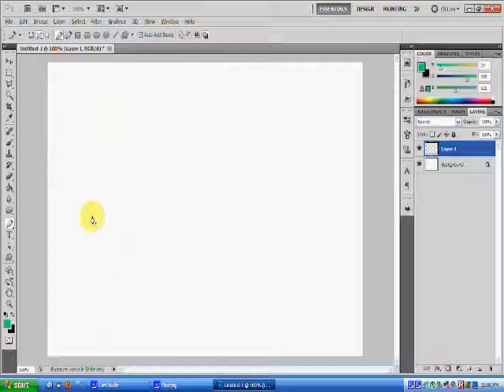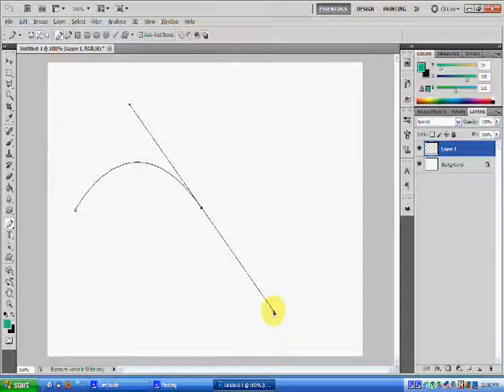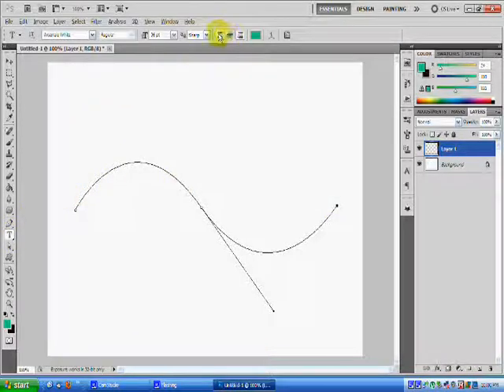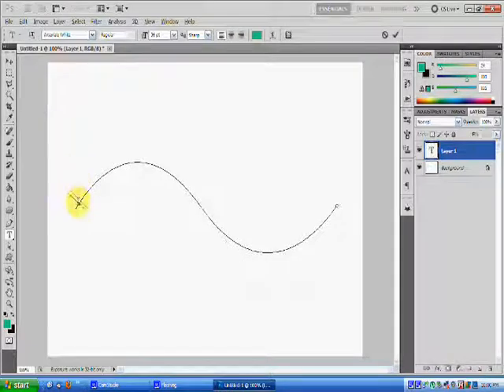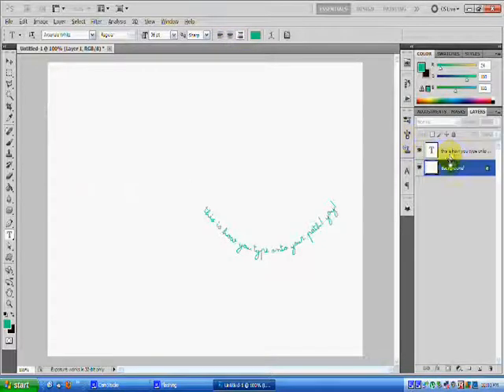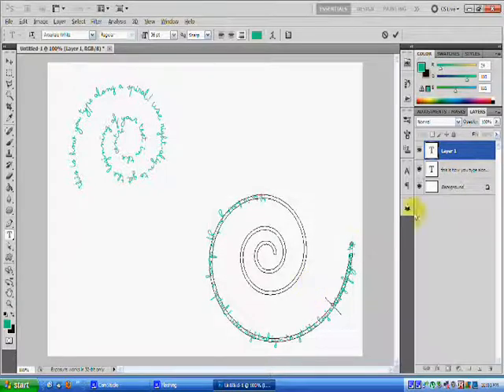Quickie: Spiral Text Using Paths in Photoshop